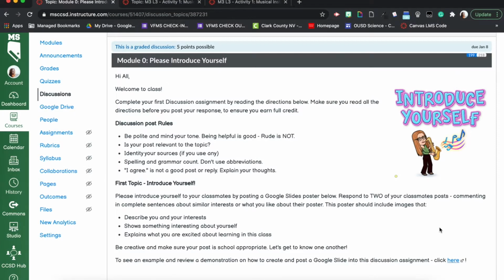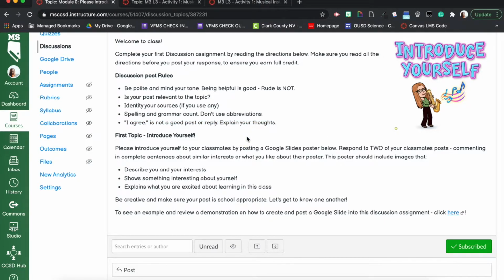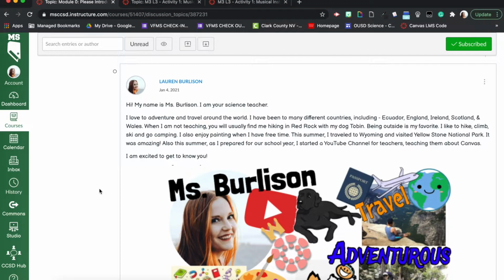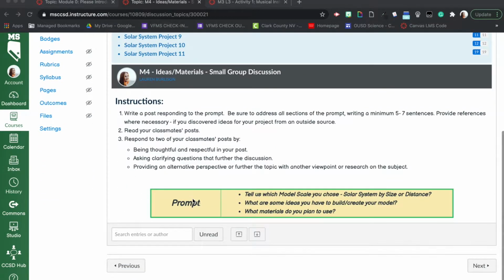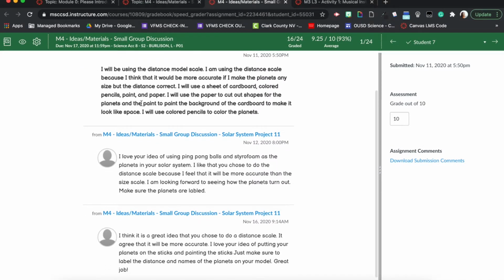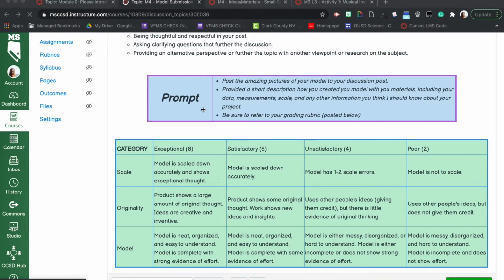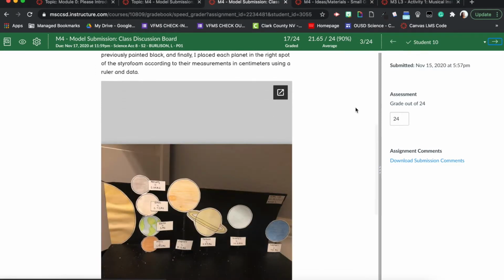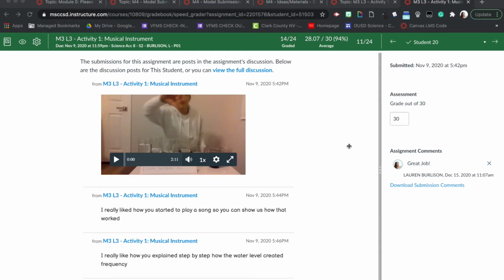Canvas Discussion - Part Two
This is PART TWO of a two-part mini-video series!

In this video, view some example Discussions to inspire your future lessons within Canvas LMS.

• MBB - Good Vibes (Vlog No Copyright M...